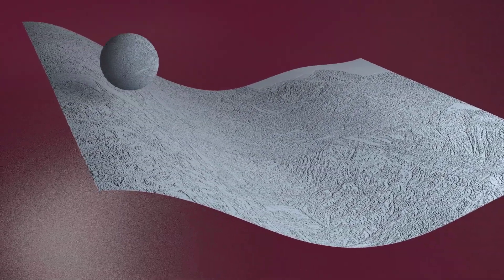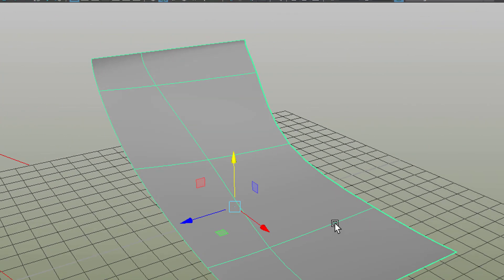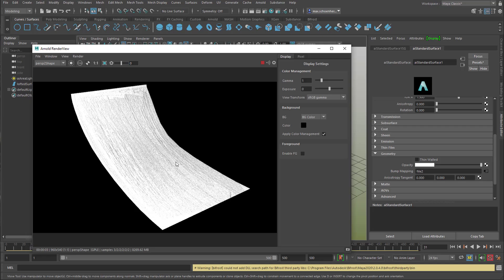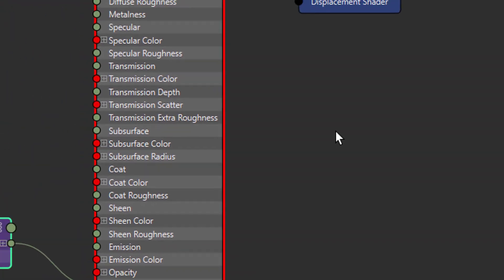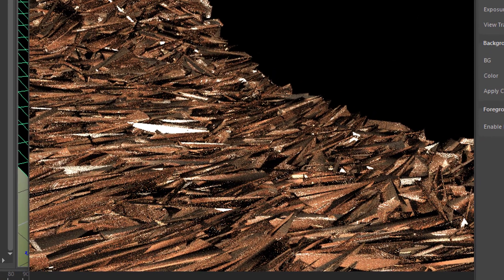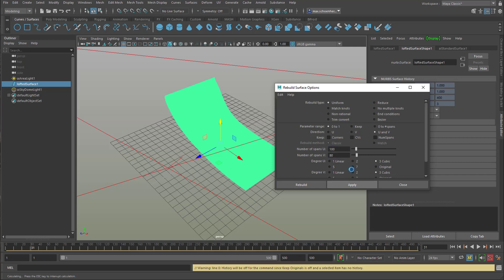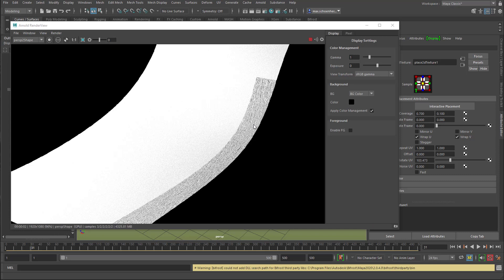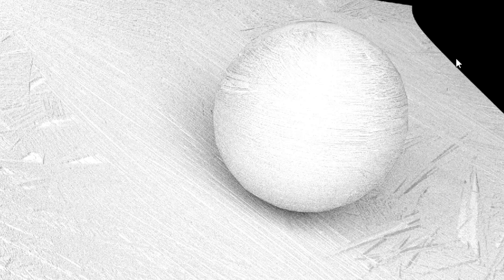Maya: The Joy of Complex Texturing Without Colour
Like most of my tutorials this one is taking you on an adventure tour. We start with NURBS modeling, we end with Rigid Body Dynamics. And in between we spend quite some time playing around with bump and displacment maps. One key message I'd like to bring across is to use all kinds of (not spectacular) photographs to give your scene more complexity. and yes, we're not talking about Colour today.

One image I'm displaying is from wikimedia commons. I only note this because of legal reasons

The music: "Computer Animation", "Pedal Ideal" and "Schäbiger Klee", all composed and arranged by Maximilian Schönherr, licensed via GEMA.